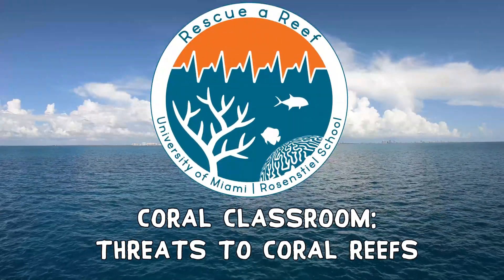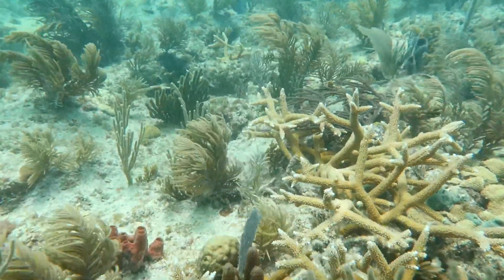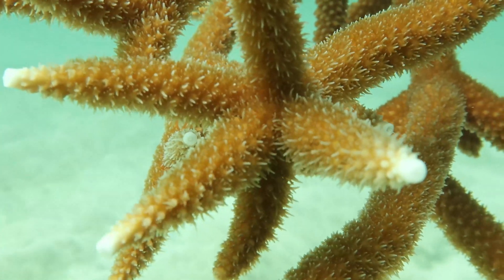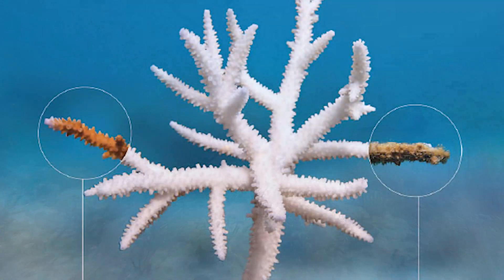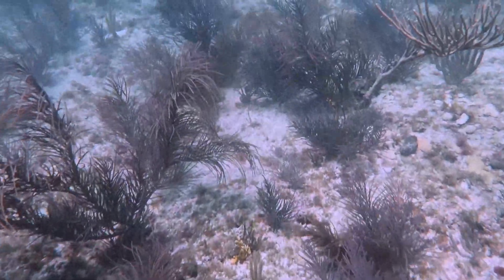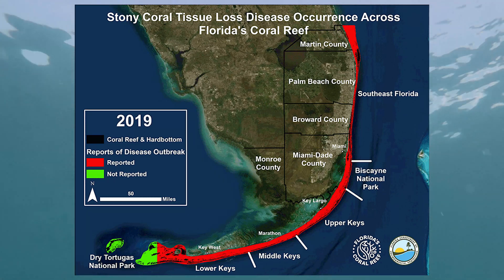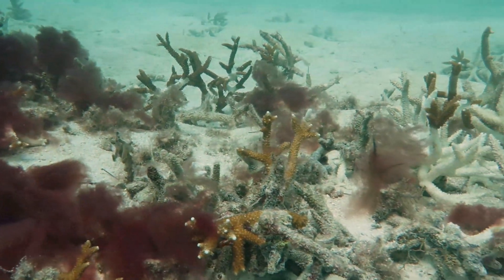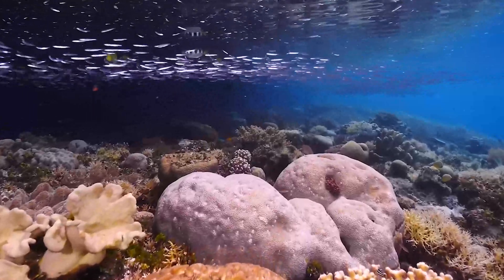Coral Classroom: Threats to Coral Reefs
Welcome back to the Coral Classroom! In the third video of the series, we identify local and global stressors coral reefs are facing.

Created by Avery Boals, our Canon Coral Conservation student fellow
Powered by Canon U.S.A., Inc.